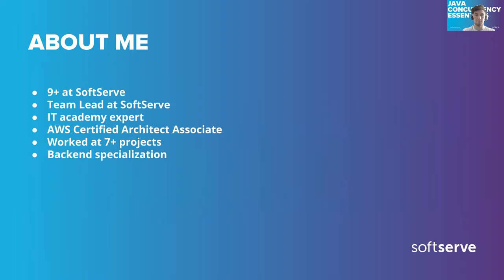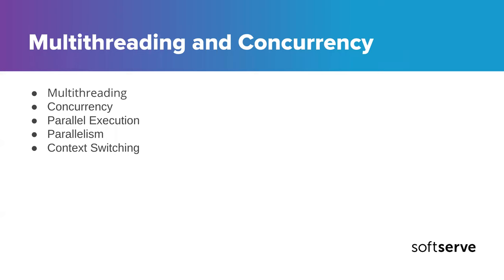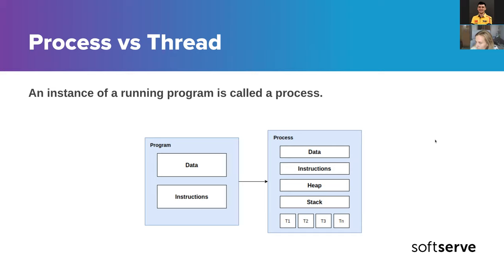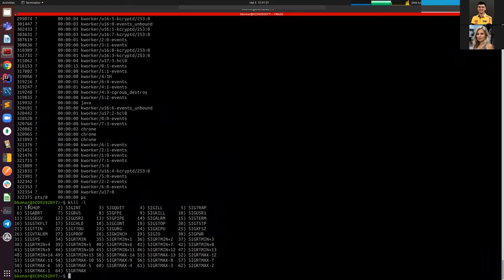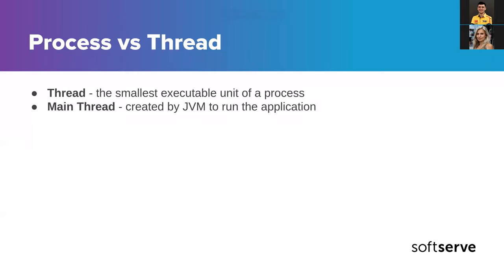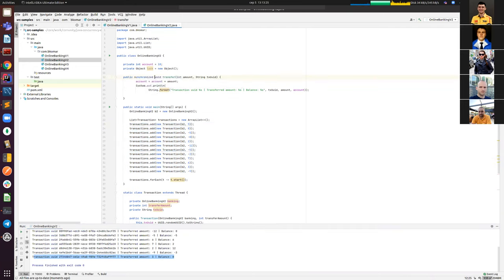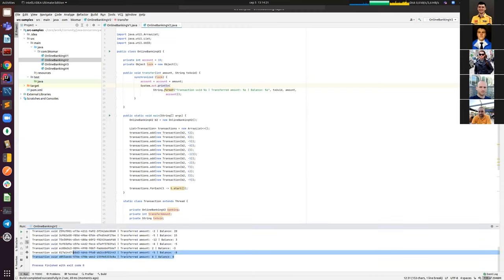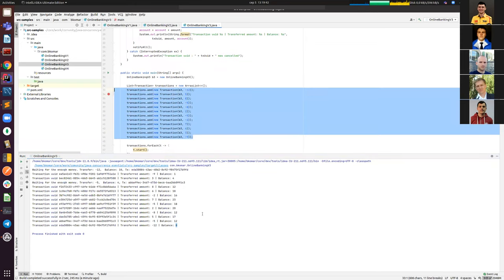Java Concurrency Essentials by Bogdan Komar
The speech intended to cover basic concurrency theory. During the meeting we will touch the Java concurrency concepts. We will classify them in order to be able to create low level multi-threaded and concurrent programs and move further in using concurrency while designing and implementing the real applications.